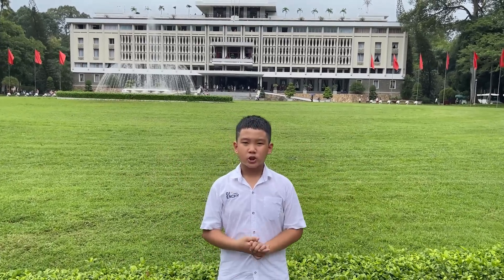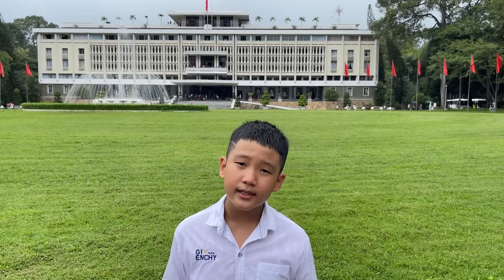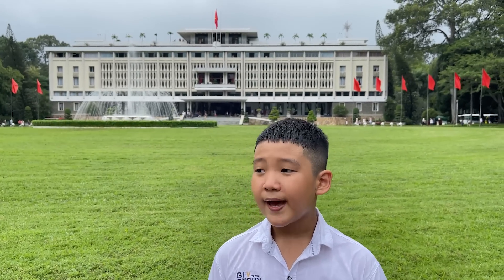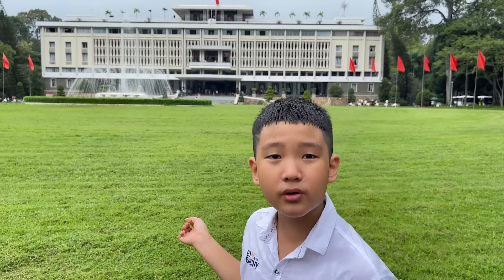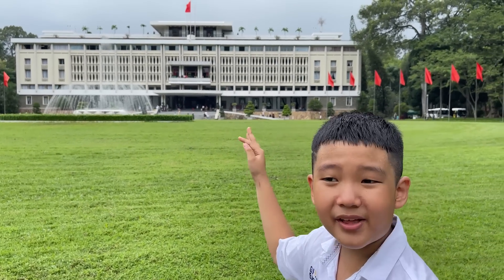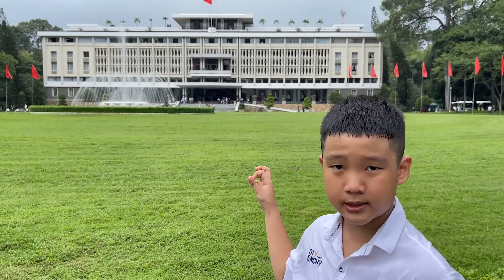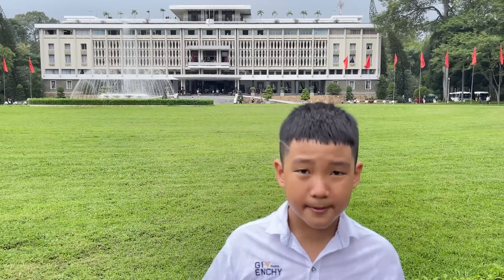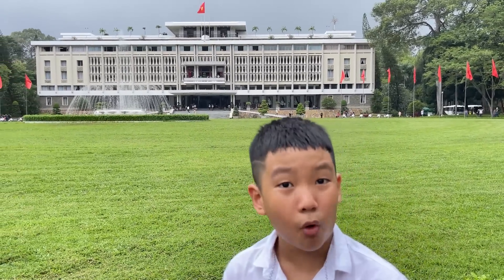[TÀI NĂNG ANH NGỮ 2023] Trương Nguyên Khang - Trường Tiểu học, THCS & THPT Vinschool Golden River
CUỘC THI TÀI NĂNG ANH NGỮ LẦN 2 NĂM 2023
CHỦ ĐỀ: “EM YÊU THÀNH PHỐ CỦA EM”
VÒNG BÁN KẾT - BÌNH CHỌN VIDEO CLIP
BẢNG A: KHỐI TIỂU HỌC
THỂ LỆ BÌNH CHỌN
- Clip dự thi sẽ được đăng tải và bình chọn trên kênh youtube Khoa học trẻ TST
- Điểm bình chọn trên kênh Youtube sẽ được tính chỉ dựa trên số lượt xem và lượt like của từng clip: 1 lượt xem = 1 điểm, 1 like = 1 điểm.
- Các bước tham gia bình chọn như sau:
Bước 2: Like và chia sẻ Video clip yêu thích nhất.